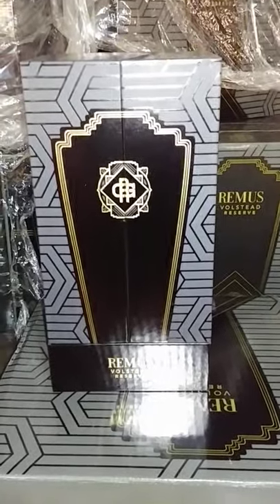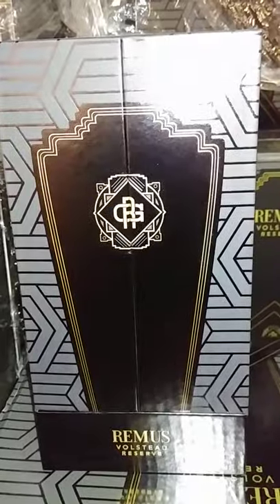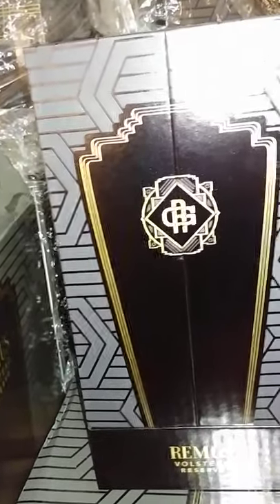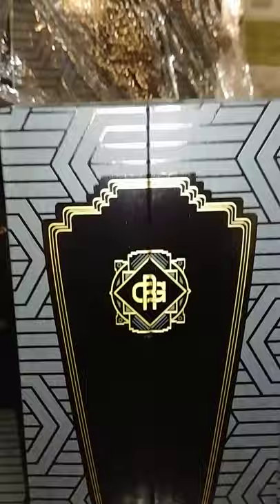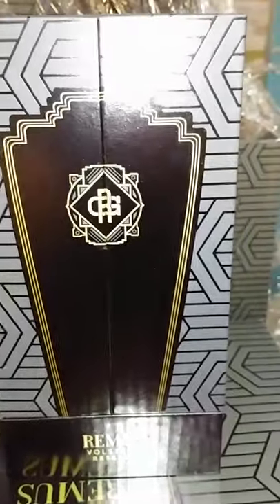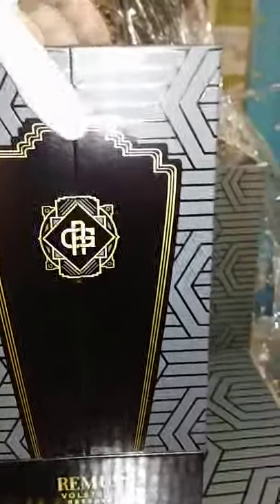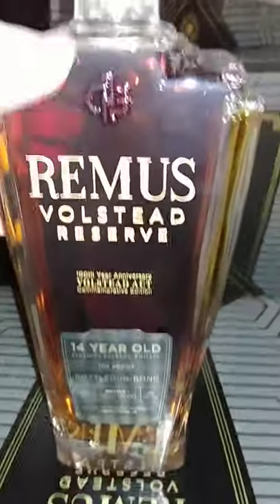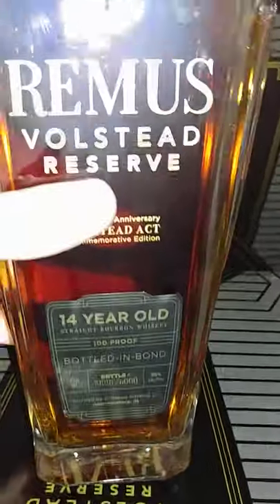Remus Volstead Reserve 14 Year Old Straight Bourbon Whiskey unboxing and review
Average Price $ 200 / 750ml

Summary
Average Price (ex-tax)
$200
User Rating - All Vintages

5 Stars - Excellent
1 ratings
Producer
George Remus
Region/Appellation
Indiana

Country Hierarchy
USA
Grape/Blend
Whiskey Bourbon
Notes
100th Year Anniversary Colstead ACT Commemorative Edition. Bottled in bond. Individually numbered bottle.

Remus Volstead Reserve Straight Bourbon Whiskey retails for a suggested price of $199.99 per 750-ml. bottle. The packaging is designed for collectors with a high-end glass bottle and commemorative box.

Bottled-in-bond and 100 proof, this limited 2005-aged reserve bourbon has rich aromas of dried candied fruit and caramelized pecans to balance the robust flavors of rich oak and barrel char that intensify the tasting experience.
Simply put, Remus Volstead Reserve is the ultimate tribute to the law that began George Remus’ legendary bootlegging empire.

REMUS VOLSTEAD RESERVE

DISTILLER: George Remus Distilling Co. (MGP Ingredients)
MASH BILL:Remus Volstead Reserve is a mingling of several bourbon batches with a mash bill of 75% corn, 21% rye and 4% malted barley mashed and distilled during the Fall season of 2005.
AGE: 14 years
YEAR: 2019
PROOF: 100 Proof (50% ABV)
MSRP: $199.99

NOSE: Sweet Leather | Sour Fruit | Fudge | Oak | Spiced Oranges

TASTE: Salted Caramel | Oak Spice | Orange Zest

FINISH: Long finish of sweet leather, baking spices and a hint of orange peel.

SHARE WITH: This is an easy sipper for bourbon lovers but best enjoyed with folks you know who have a palate that can tease it apart and appreciate the balance of it all.

WORTH THE PRICE: It’s priced as you’d expect for a limited, one-time release. When compared to similar releases, I would recommend hunting down a bottle if you can afford it.

BOTTLE, BAR OR BUST: For those with the budget, this is definitely a bottle. If $199 is too steep, I would do what you can to try a glass at your favorite watering hole.

OVERALL: The first time I smelled my sample of Remus Volstead Reserve, I thought my nose had gone wrong. What I was smelling just didn’t compute in my brain. I took a walk to settle my mind and tried again. Same thing. Next, I smelled my arm (a tried and true method of resetting one’s sense of smell) and no change. “What the hell is going on?” I asked myself.

I finally decided that what I was smelling was not something “off,” but instead, a very unique combination of aromas. I was picking up the sweet aroma of wet leather mixed with sour fruit (almost like sour candy). A bit jarring at first, I started to enjoy the unique clash of scents accompanied by hints of fudge, oak, and spiced oranges. While it wasn’t what I’ve come to expect from older MGP releases, it had my attention and beckoned me to dive in further.

The first sip brought salted caramel, oak spice, and orange zest wrapped up in a nicely balanced mouthfeel. It didn’t have the bold and intense flavors other mature MGP bourbons typically exhibit. Still, it made up for that by bringing together very nuanced flavors with good balance. The balance continued into a long finish of sweet leather, baking spices, and another dash of orange peel.

Overall, I really enjoyed my sample of Remus Volstead Reserve. I continue to be impressed by the blending work being done by David Witmer and his team at MGP. I once wished MGP would release their own single barrel products (in line with the flavor profiles of single barrels released by Smooth Ambler and Belle Meade), but now I can honestly say I’m glad they’re focusing on bringing something to the market that others can’t. In my opinion, MGP’s experience in blending is a huge differentiator. I’m enjoying the ride as they continue to bring new products to the market like Remus Volstead Reserve and their annual George Remus Repeal Reserve Series releases.

If you have the budget, and luck of finding a bottle, make sure to grab it and share it with friends who can appreciate the subtle nuances that master blending brings to the party. I will be putting out my feelers for my own bottle as well since my sample didn’t survive this review.

Whiskey: Remus Volstead Reserve 14 Year Old Bourbon
To commemorate the 100th anniversary of the Volstead Act - and King George’s “creativity” in finding loopholes in that Act - we are proud to introduce Remus Volstead Reserve. This ultra-premium bourbon is a one-time release that has been aged for 14 years, in honor of the 14 years of Prohibition.

Size: 750ML

Proof: 100 (50% ABV)

Age: 14 Year

Origin: USA

Distillery: MGP

APPEARANCE
Light amber.

AROMA
The initial wave of honey sweetness, exotic spices and citrus is followed by fruit cake and bitter chocolate. Over time gentle undertones open up with hints of fresh vanilla and sticky toffee pudding. A truly indulgent whisky on the nose enriched and fabulously balanced by the long maturation.

TASTE
Full bodied and bursting with attitude. This exceptional dram is sweet and spicy and quickly develops a range of signature Old P